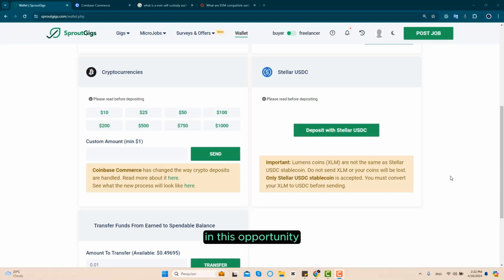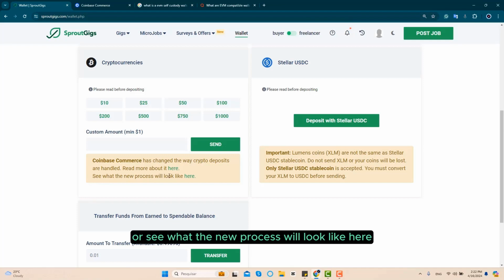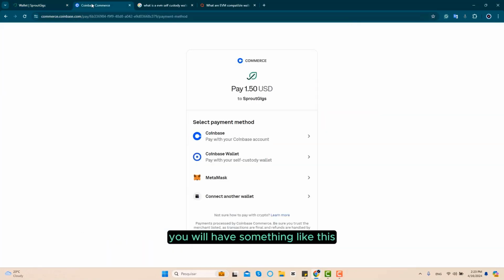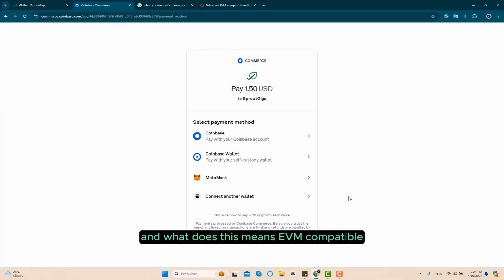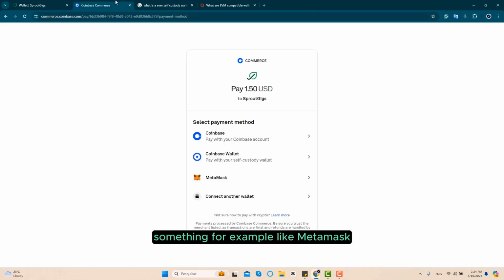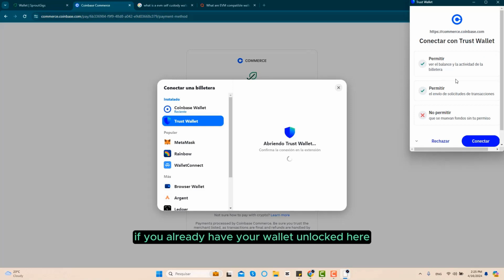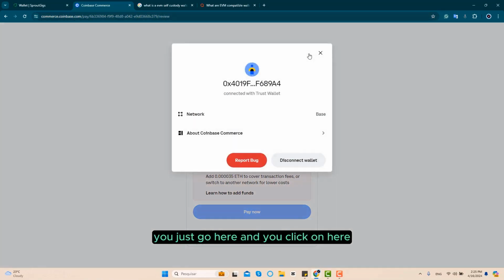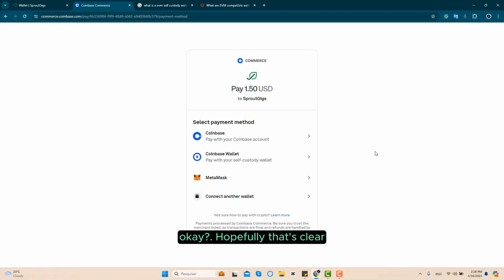SproutGigs: How to deposit with Crypto - 2024 Update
Easy Steps to Deposit Funds into Your SproutGigs Account

We have Exciting news! We've simplified the process for depositing funds into your SproutGigs account. Now, it's safer and faster, thanks to our latest update from Coinbase Commerce.

Here's how it works:

Choose Your Wallet: You can use any EVM self-custody wallet like Metamask or Trust Wallet. No need to use Coinbase—unless you prefer it.

Link Your Wallet: New users, link your wallet to Coinbase Commerce. It's a one-time, safe, and quick step.

Pick Currency and Network: Select your preferred cryptocurrency and network. Networks like Base and Polygon usually have lower fees.

Confirm Payment: Authorize the transaction. If it's your first time, you may need to give a few approvals. Your payment will be swiftly processed.

Optional: Use your Coinbase.com account balance if you like. Select "Pay with your Coinbase account," choose your asset, and submit.

This new method is built on the Onchain Payment Protocol, ensuring safer, cheaper, and faster transactions across multiple currencies and networks.